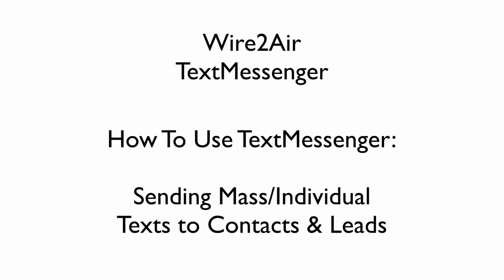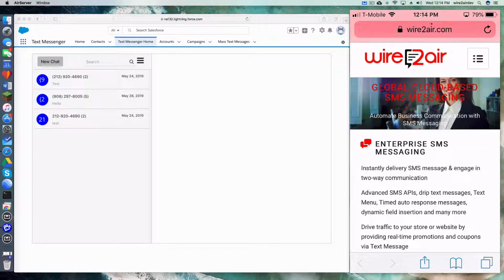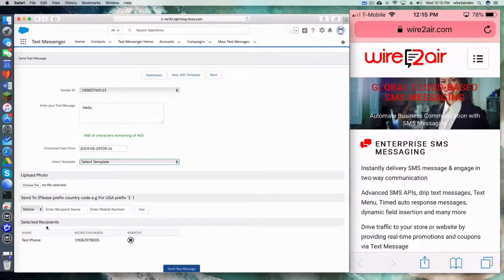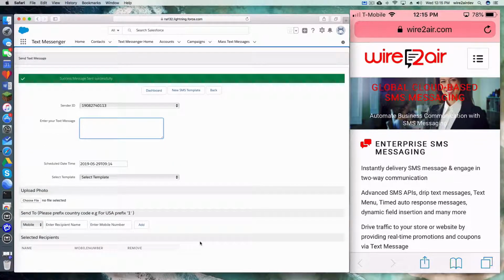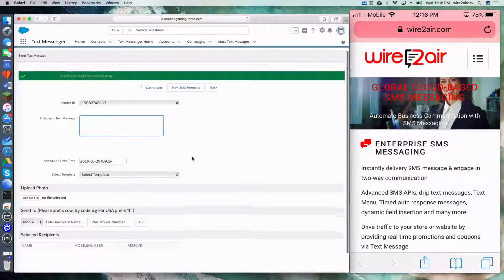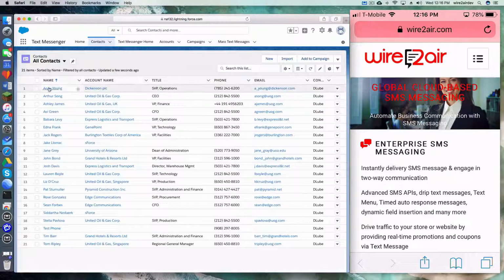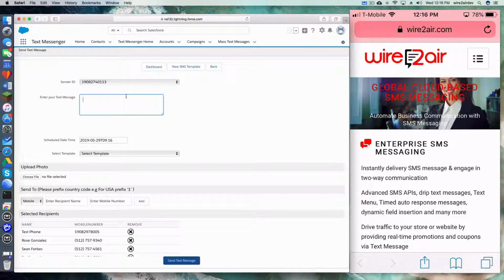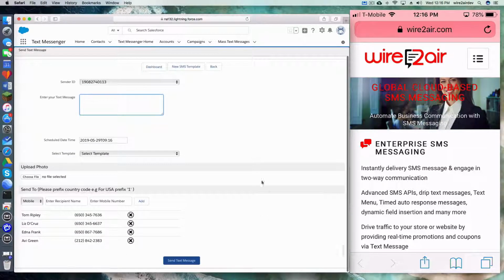Wire2Air Text Messenger: How To Send Mass/Individual Texts & MMS to Contacts/Leads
Here is an in-depth tutorial showing how to send mass/individual Texts & MMS to contacts/leads.

Wire2Air Text Messenger is an easy to use Salesforce app allowing organizations to efficiently send SMS or MMS message to contacts and leads directly from Salesforce without disrupting your daily workflow. The TextMessenger app could be used for start-ups, SMBs, enterprises, schools, universities, and nonprofit organizations.

About Wire2Air

Wire2Air is the one-stop mobile marketing company that enables businesses, brands, and agencies to engage customers via mobile. Wire2Air allows companies to interact with customers via Text Messaging, MMS Messaging, mobile websites, QR codes, social media, and HTML5 apps using its proprietary mobile marketing platform. Wire2Air is focused on providing hybrid managed mobile marketing, Text Messaging, and MMS gateway applications for creating Text Alerts, Text Voting, Text-to-Win (Mobile Sweepstakes), Group Texting, Text Trivia, Text for info, Mobile QRcode, Mobile websites, office SMS communication tools, complete with enhanced reporting and analytics to measurable campaigns effectiveness. Wire2Air supports all major USA, Canada, and UK carriers.

Find Text Messenger on the SalesForce AppExchange.